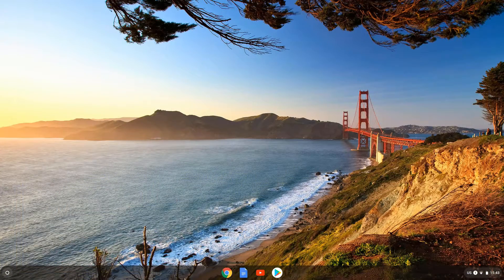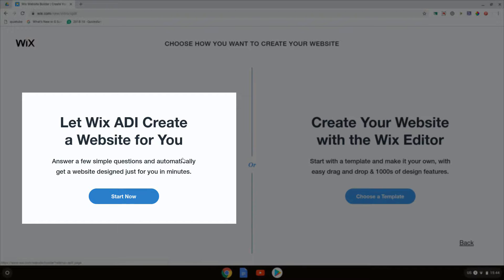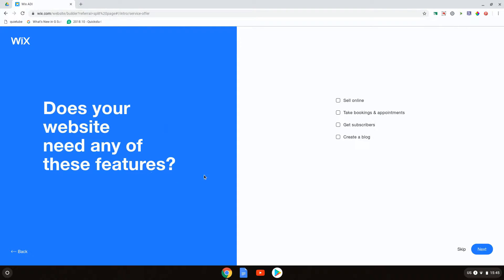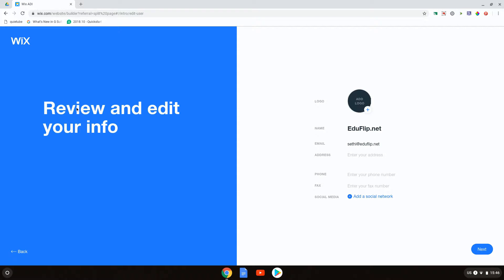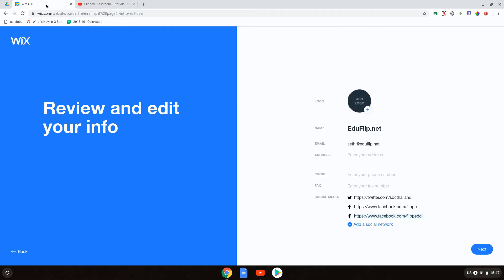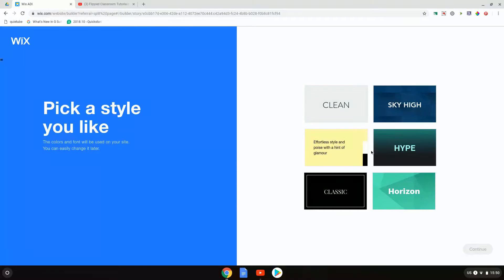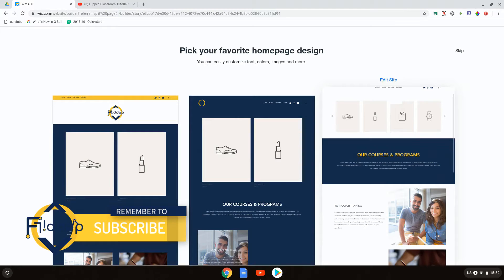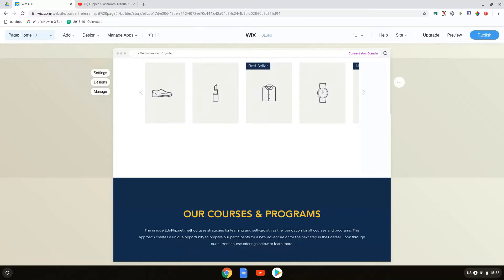How To create a website with Wix ADI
Easily create a website today with minimal effort. Wix ADi allows you to use the power of Artificial Design Intelligence to create a website by answering a few questions.

This is the first video in our Wix ADI Series (Part 1 of 5)

FlippedClassroom10

Feeling generous?

My videos are made with Techsmith Camtasia.

✅ OR CHECK out MY PRE-SELECTED list of my ALL-TIME Favourite EDTECH TOOLS: